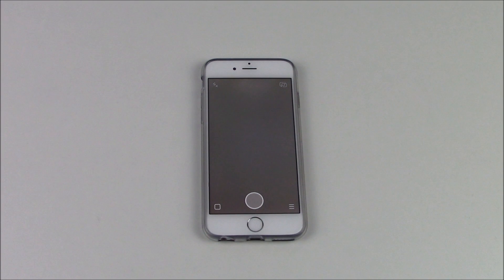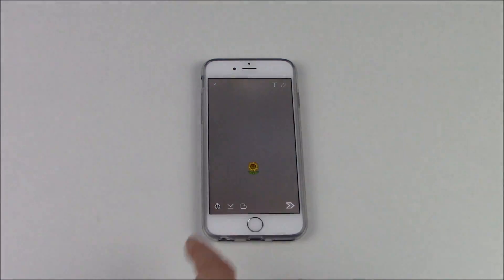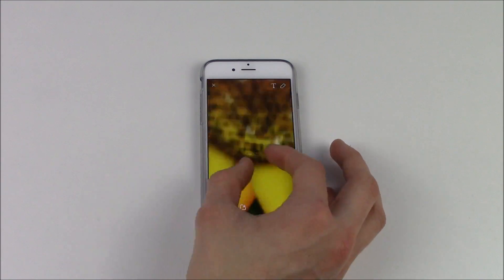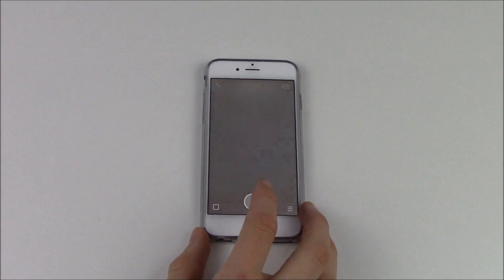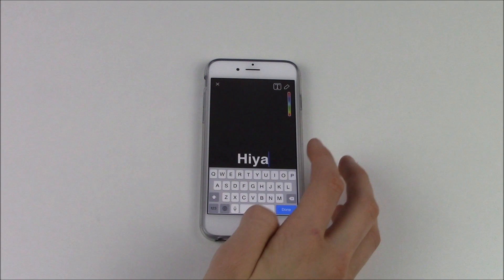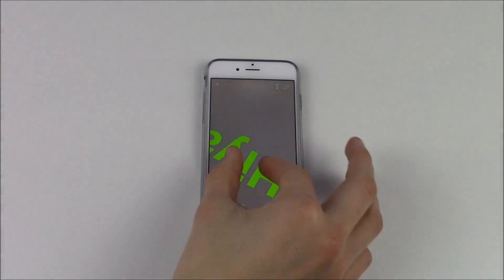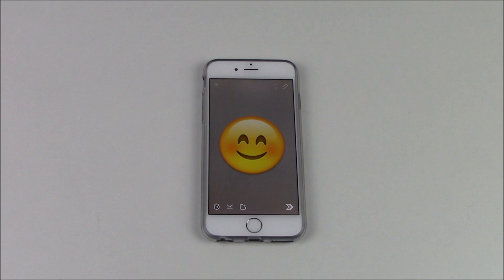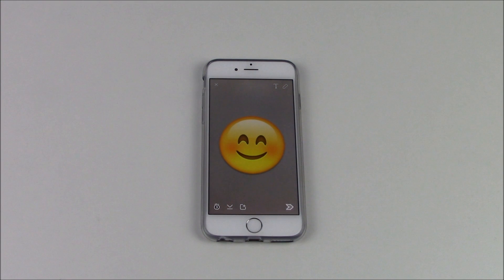How To Resize and Rotate Emojis/Text On Snapchat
How To Resize and Rotate Emojis and Text On Snapchat